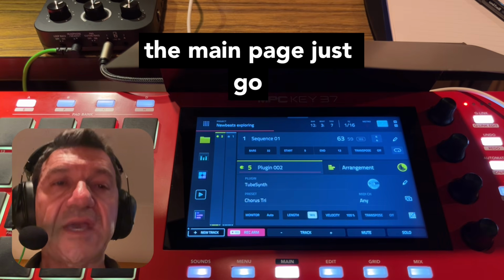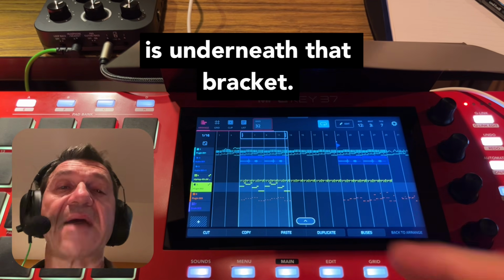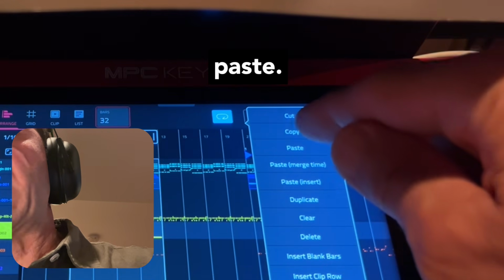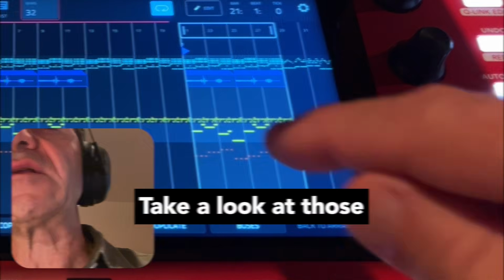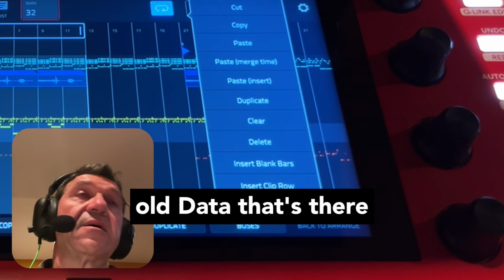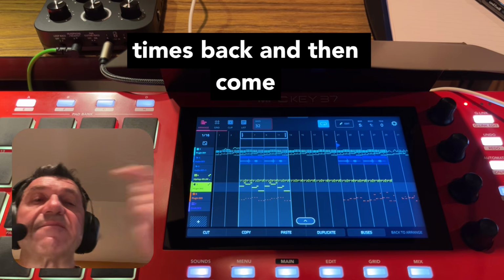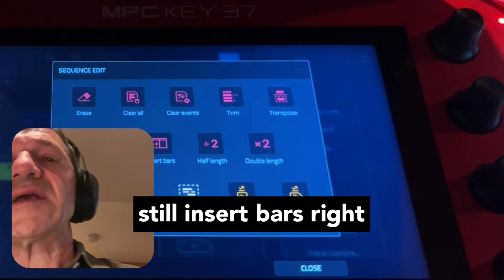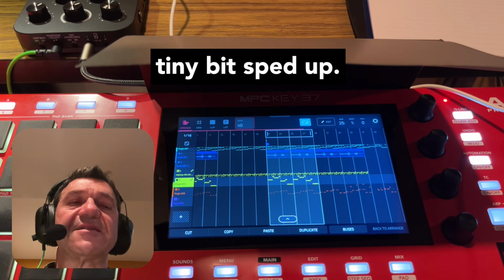MPC 3.9 Arranger Paste Options: When to Use Paste, Paste Insert and Merge Time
If you work in the Arranger, the latest firmware updates added a small feature that can make a real difference in workflow - Paste Insert. Here is the practical breakdown of the three paste options - Paste - replaces what is currently at the playhead and inserts the copied content in its place - Paste Merge Time - overlays the copied content without removing what is already there - Paste Insert - creates space automatically and shifts existing material forward so nothing gets overwritten This is especially useful when you want to add bars without manually inserting space first. Small change, faster workflow, fewer extra steps.